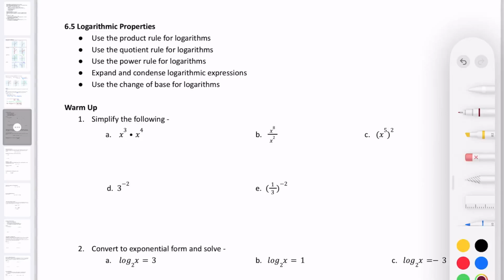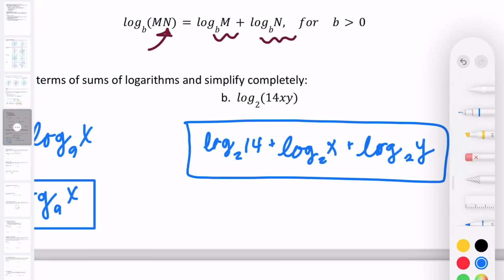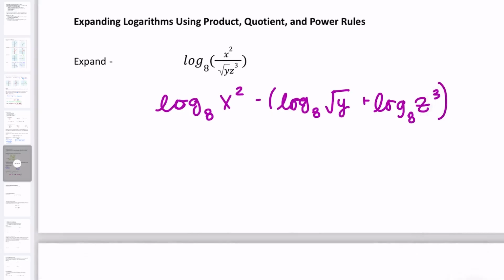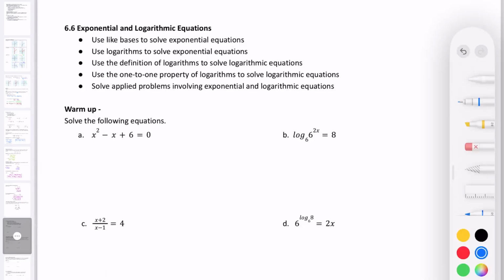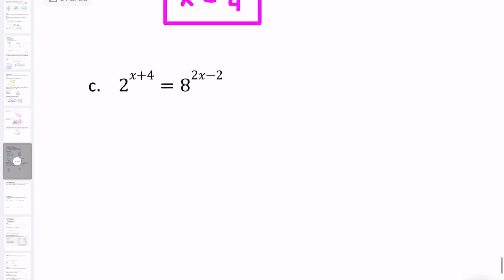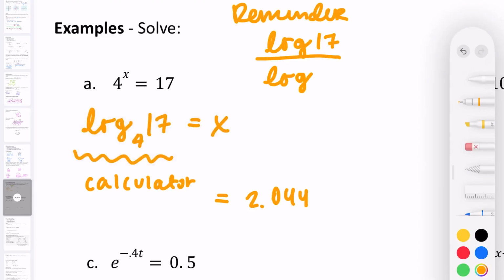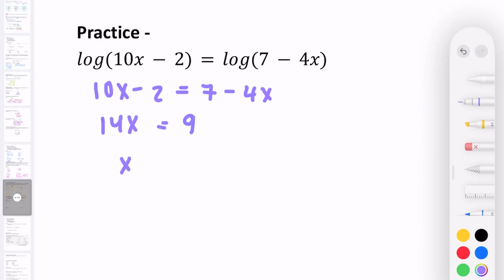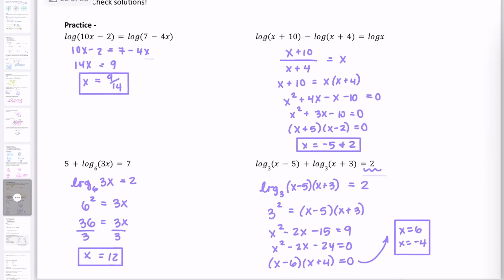Section 6.5 & 6.6 - Exp/Log Applications